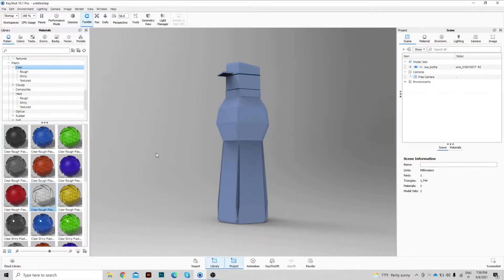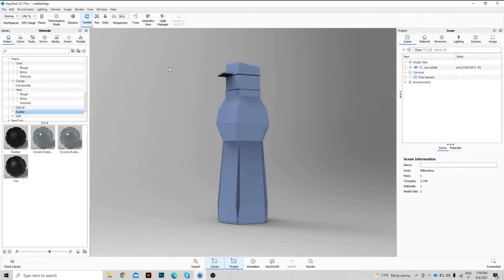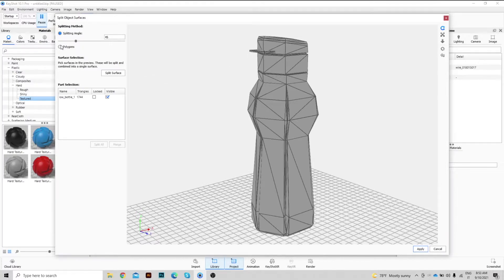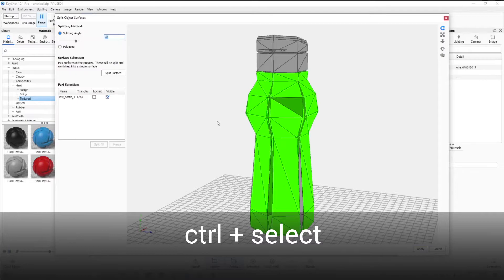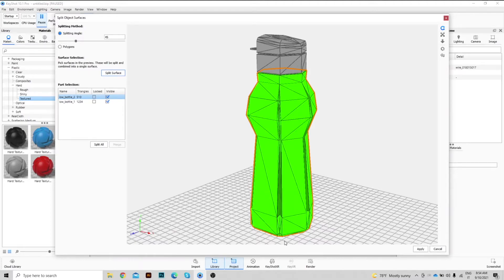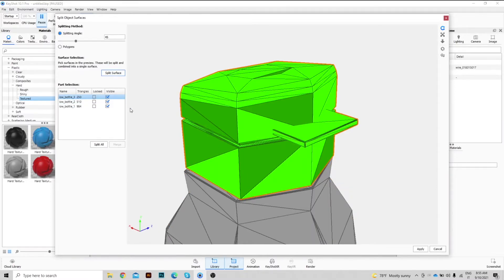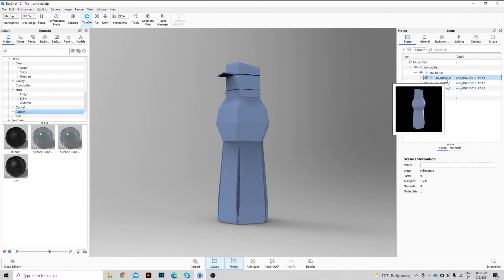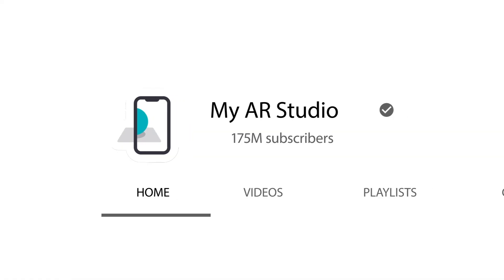How to split object surfaces with Keyshot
Learn how to split an object into multiple surfaces with Keyshot. This allows you to assign different materials to different parts of your object.

We are going to use the “split object surfaces” tool that allows us to divide a body into several parts.

My AR Studio is a web based editor that allows the conversion and distribution of 3D models via Internet and view them in Augmented Reality on common smartphones and tablets without the need of an app.